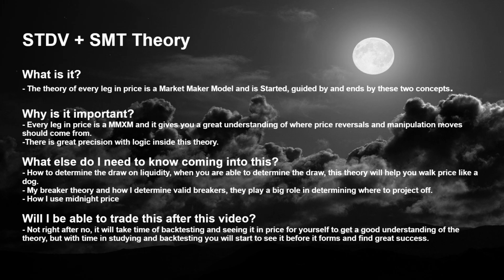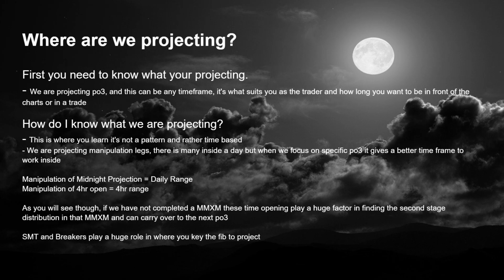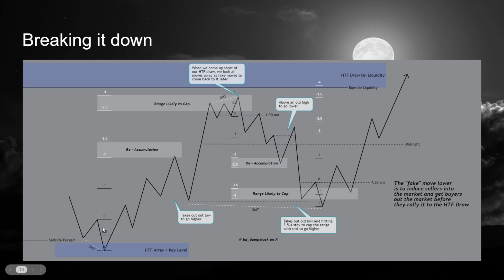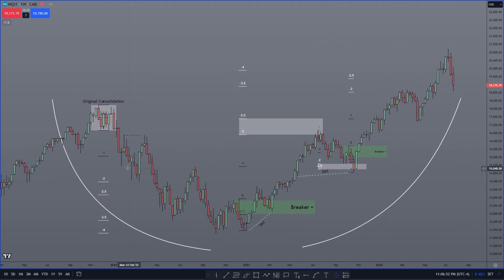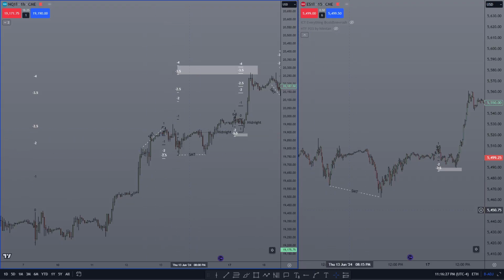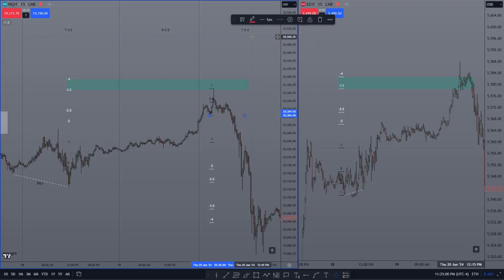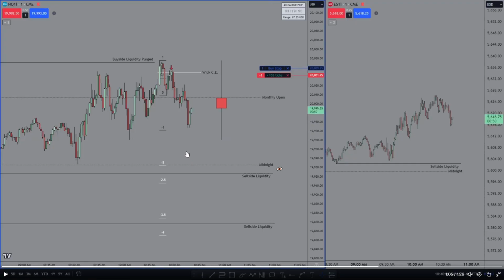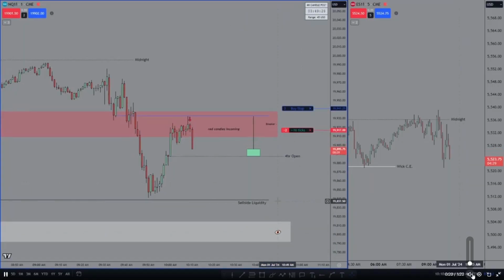STDV + SMT Theory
This is my theory in how I see the market, None of what I post is financial advise and only to help you read price action. Trade your own opinion!

If your interested in more
I go deeper and guide the way for you in mentorship